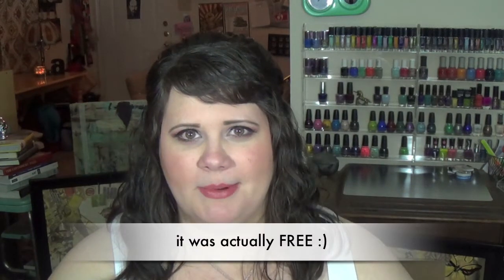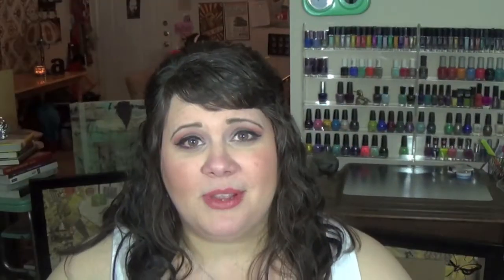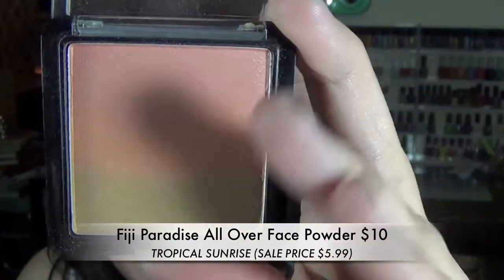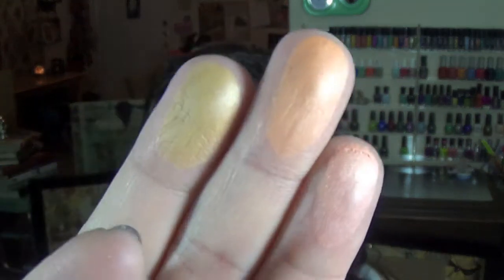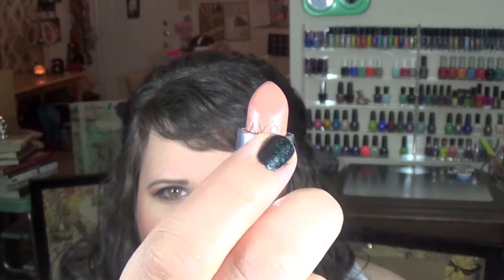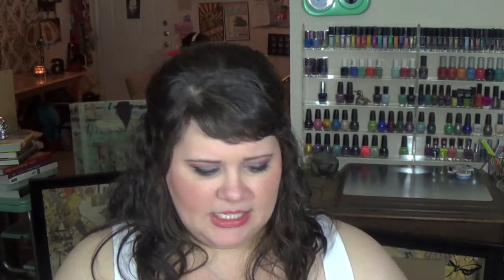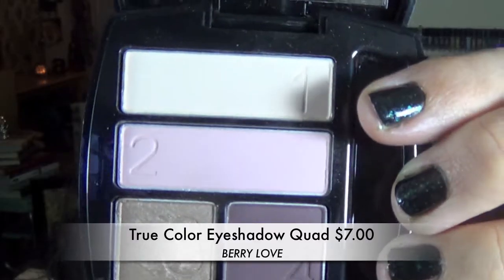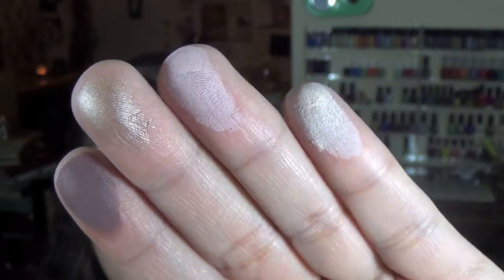AVON Haul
Through a post a few months ago, I discovered that one of my subscribers, Amanda Russ, sells Avon. I hadn't tried them in YEARS, but I decided to order a few things. Here's my haul! And here's Amanda's link if you'd like to purchase anything...

To check out BFTE Cosmetics, find them on Facebook, Twitter or Instagram. And check out the site: